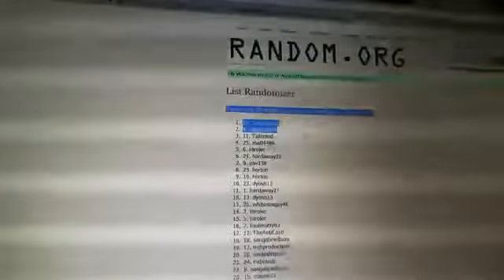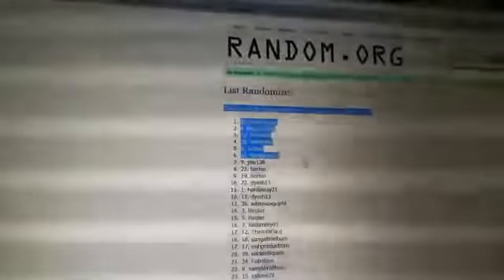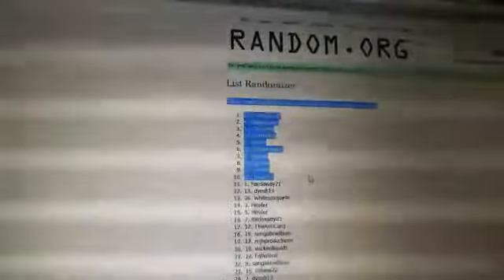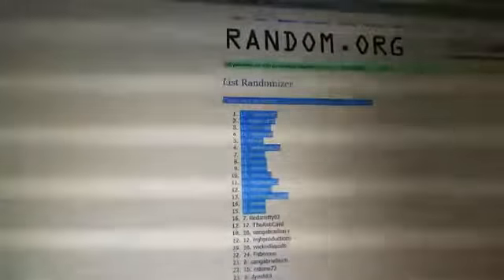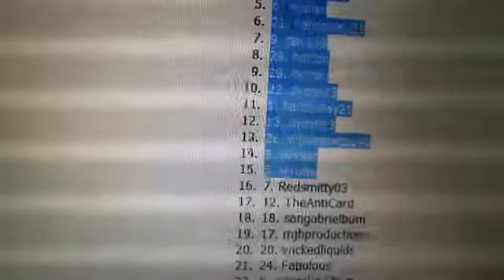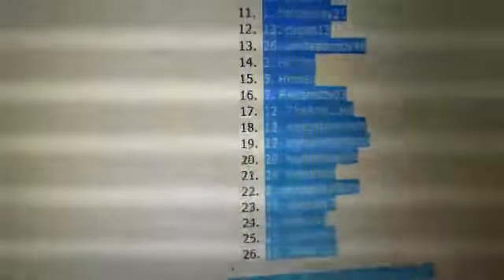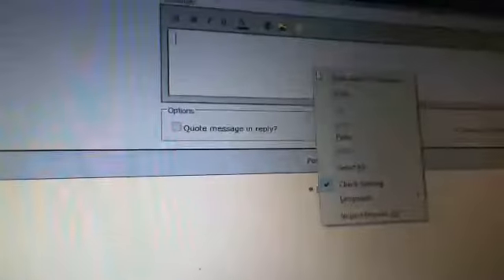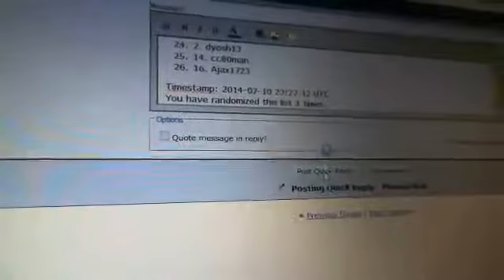Redsmitty03 2014 Bowman Inception - Team Draft - 26 Teams -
Redsmitty03 2014 Bowman Inception - Team Draft - 26 Teams - No Angels, Brewers, Nationals or Padr - Captured Live on Ustream